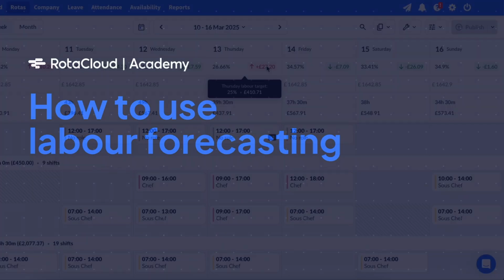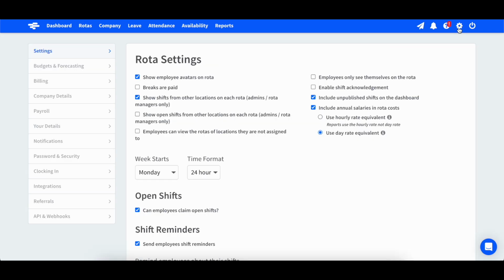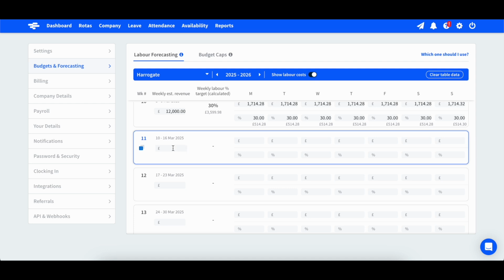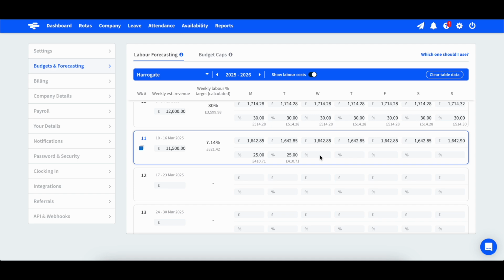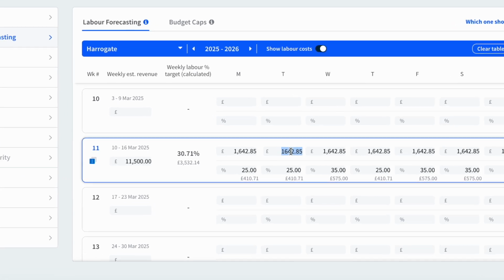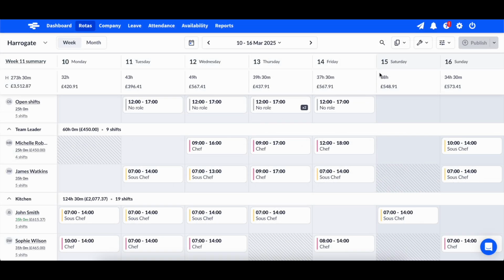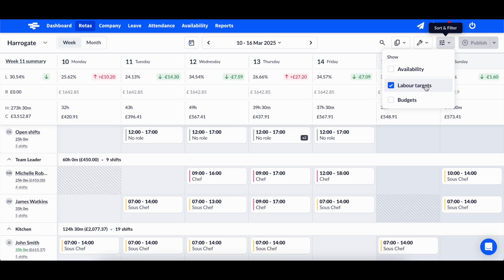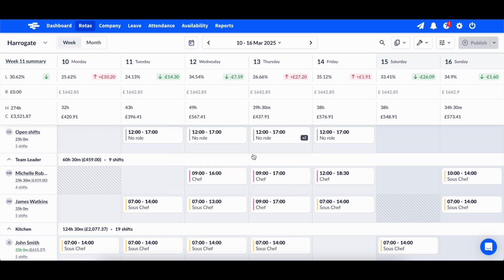How to use Labour Forecasting in RotaCloud (Tutorial)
Want to keep wage costs in check and plan ahead with confidence? 🔢
RotaCloud’s labour forecasting tool helps you compare predicted revenue against staff costs -so you can schedule smarter and avoid overspending.

In this video, you’ll learn:

   - How to set estimated revenue and your ideal wage spend %

   - How to view your forecast across the week, broken down by day

   - How to see live wage percentages as you build your rota

   - How to spot overspend (🔴) or underspend (🟢) instantly

Compare predicted vs actual revenue for better forecasting over time.

Perfect for hospitality and care managers who need to stay on top of margins while building effective rotas.